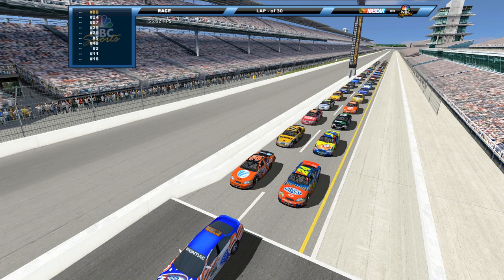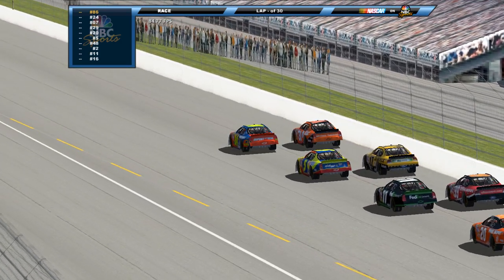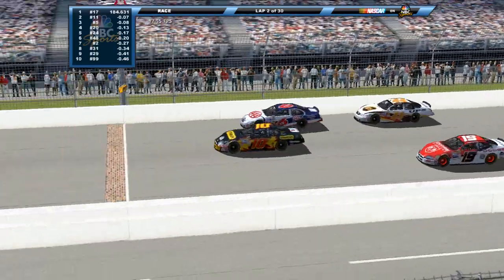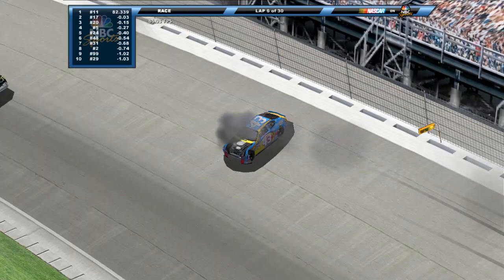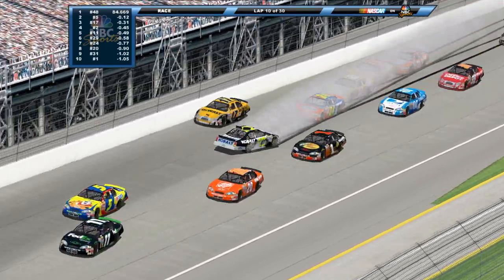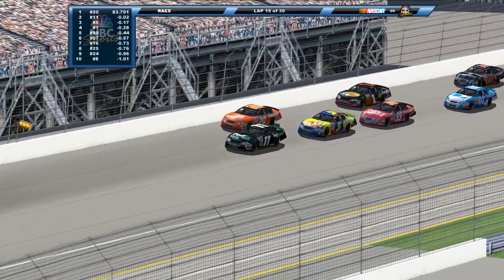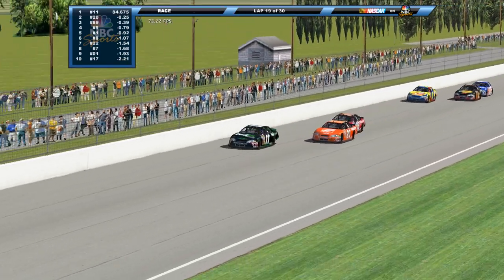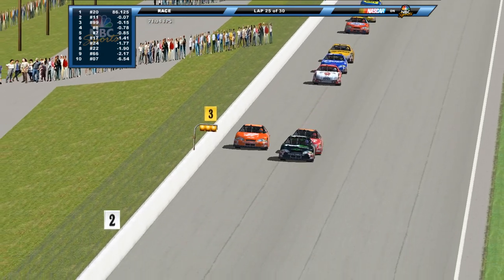(THE MOST CHAOTIC BRICKYARD YET!!!) 2007 MG Cup Series: Brickyard 400 (Race 21)